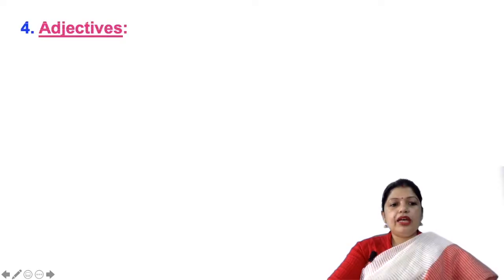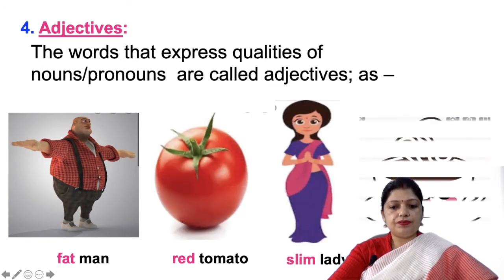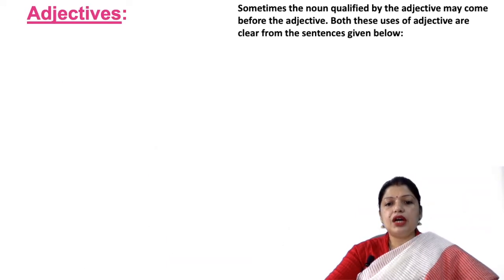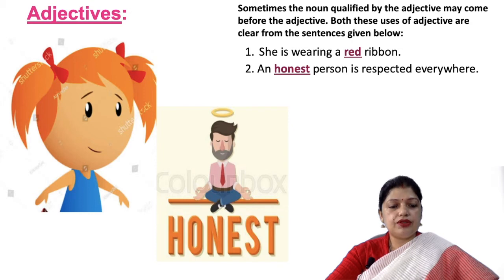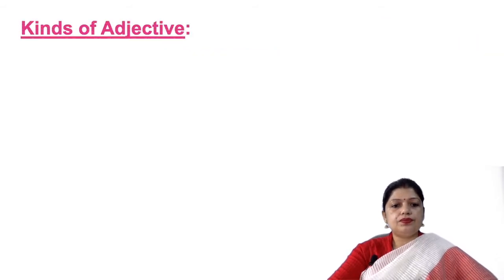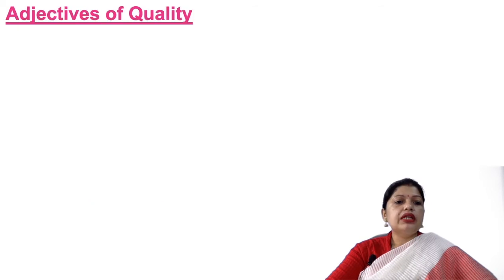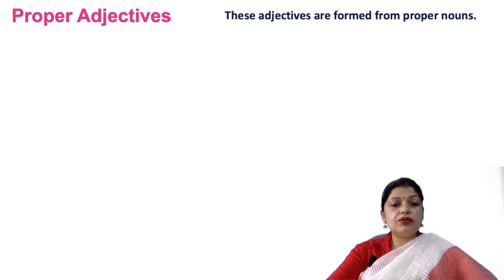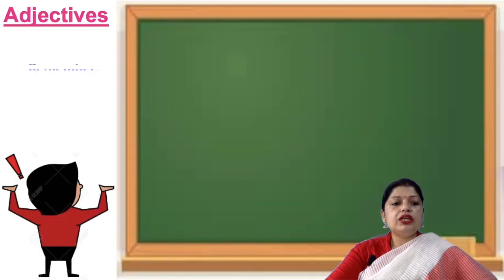Adjectives for Everyone by Mrs.Puja(Didiji)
@PUJA Didi English Dhanbad
This video is about Adjectives and anyone can watch this video.